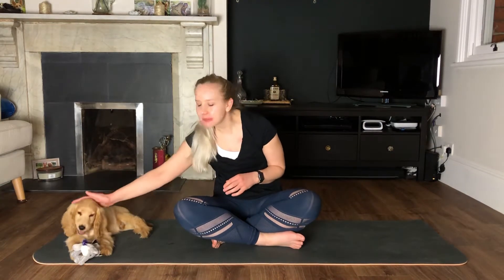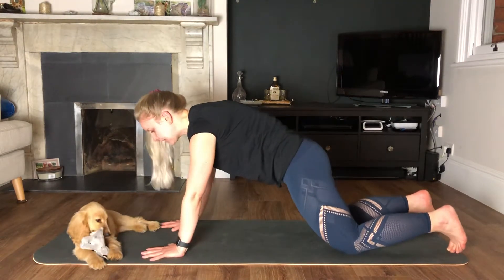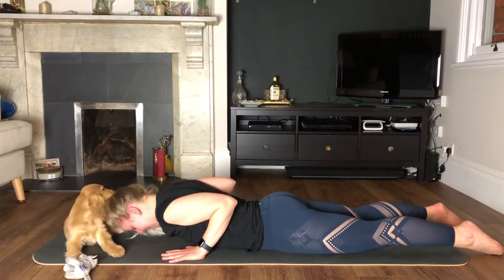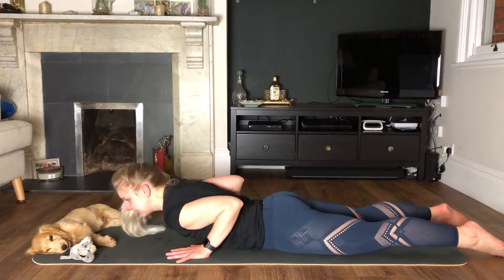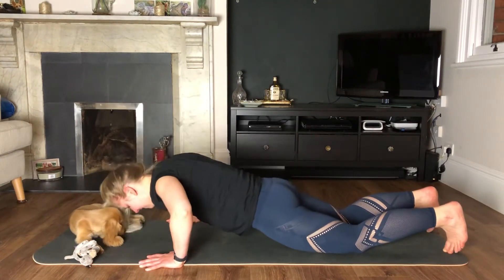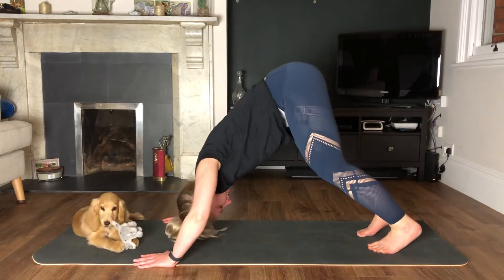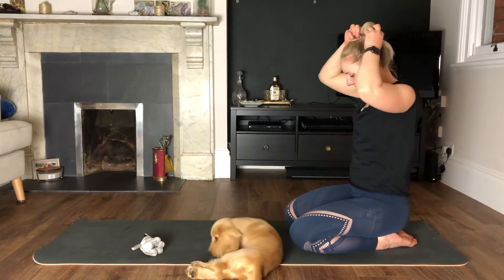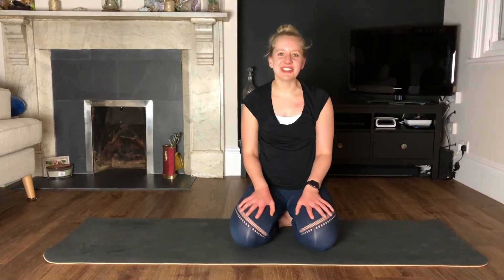Day Two- Upper Body Form Focus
Today's video starts slow and steady focusing on form. If you are experienced feel free to go hard from the start just make sure you have done a warm up before hand.
If this is hard- don't feel disheartened, it's a process. By the end of the 30 days you will be so much stronger!
Remember to pair this with a brisk walk/run for at least 20 minutes.